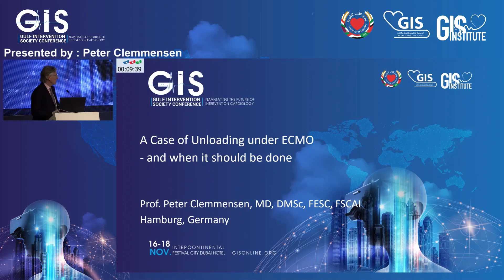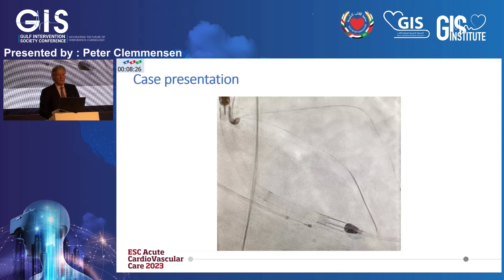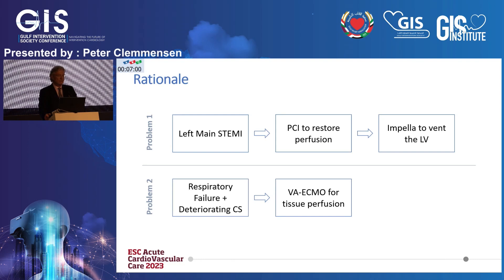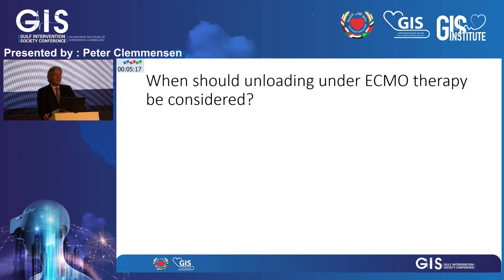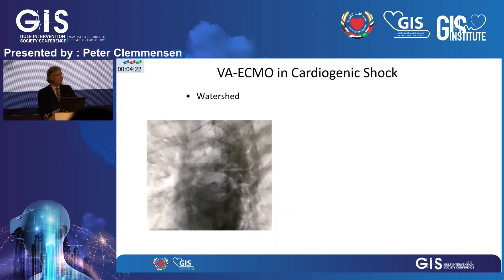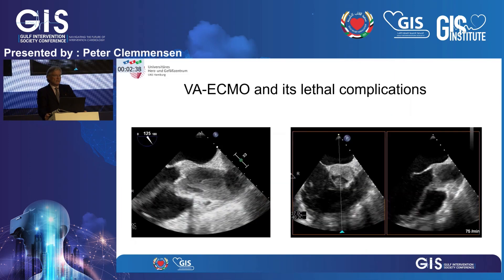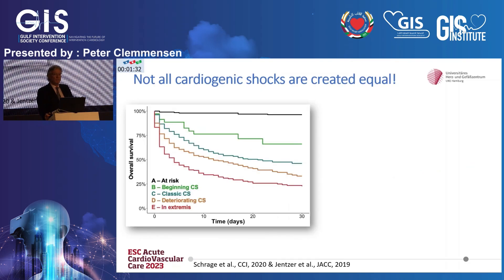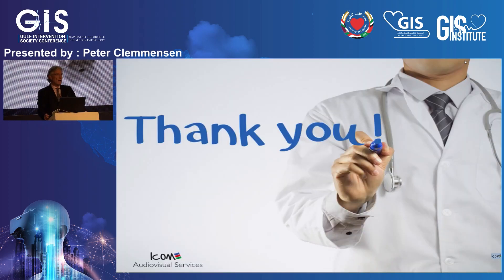22 Peter Clemmensen A Case of Unloading with ECMO and When Should it be Done